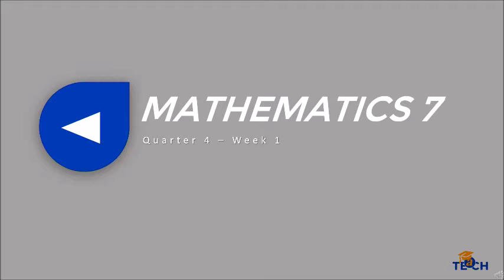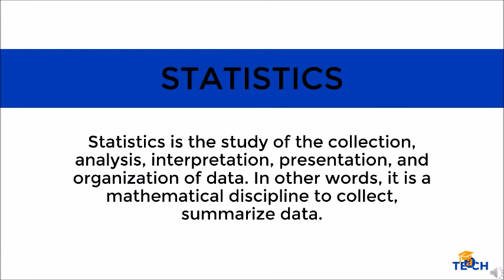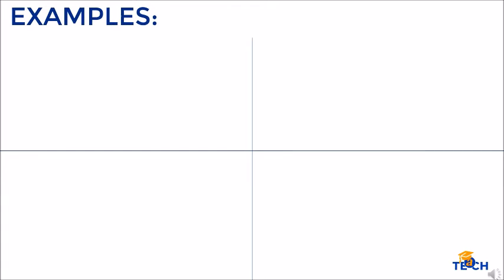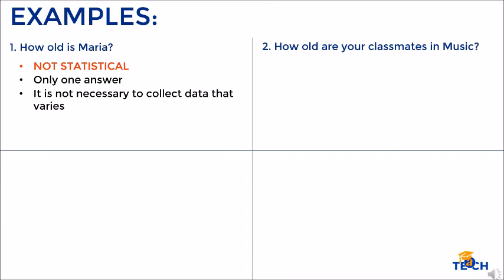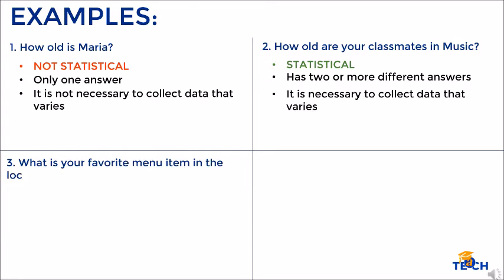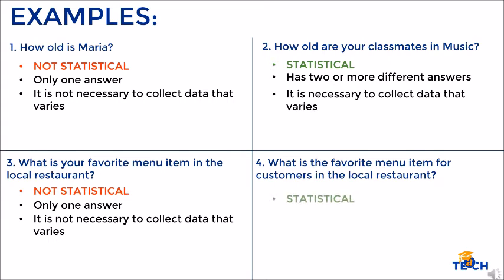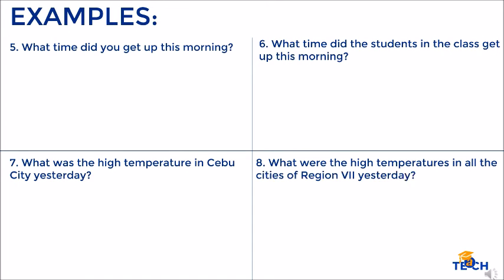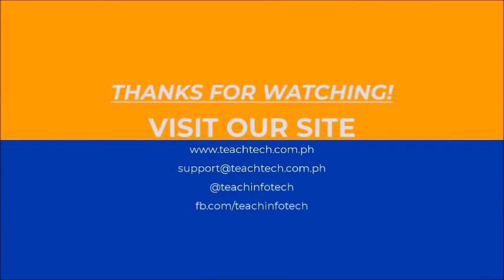Mathematics 7 - Real-life Problems that can be Solved by Statistics